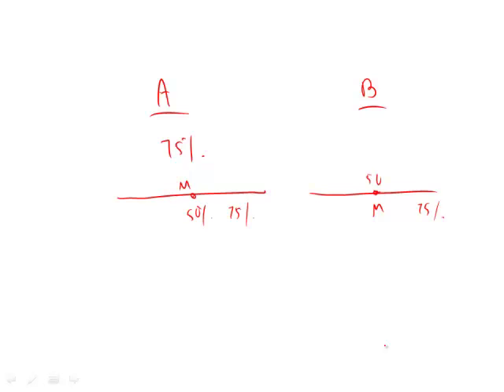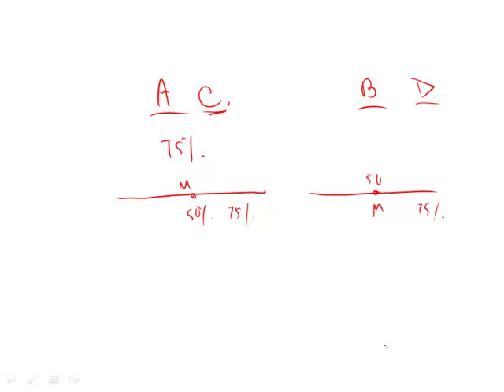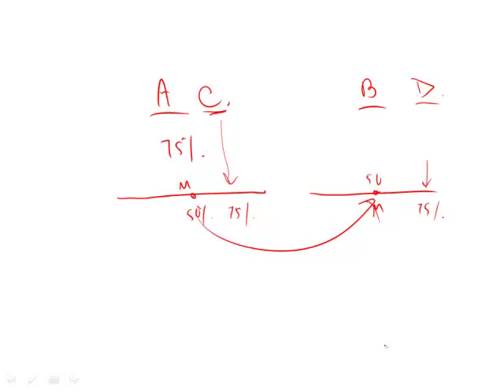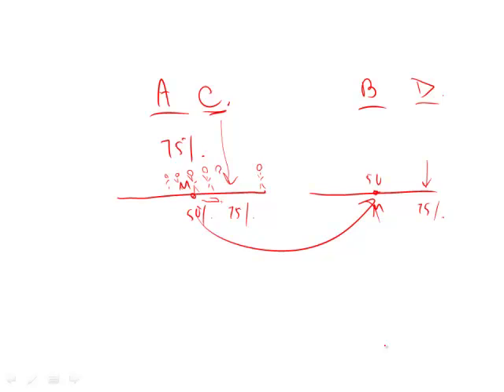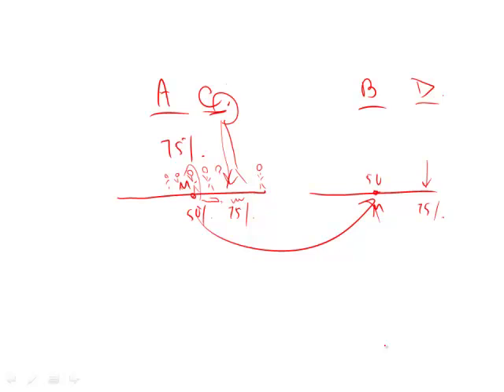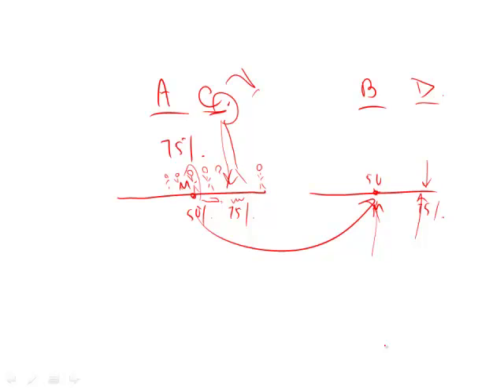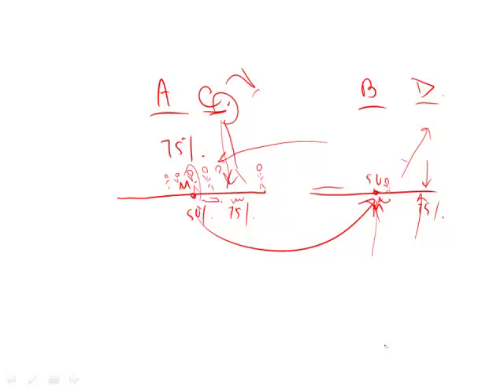GRE Official Guide 2nd Ed. Practice Test 2: Section 5 Question 4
00:00 - Question 4
00:20 - Column A
00:38 - Column B
00:58 - C and D